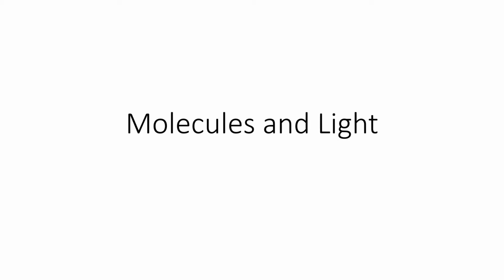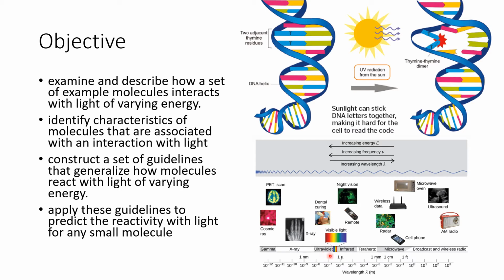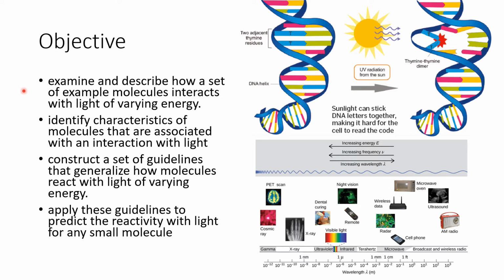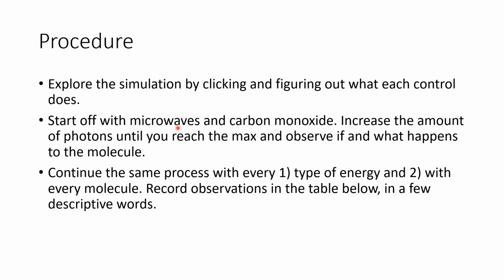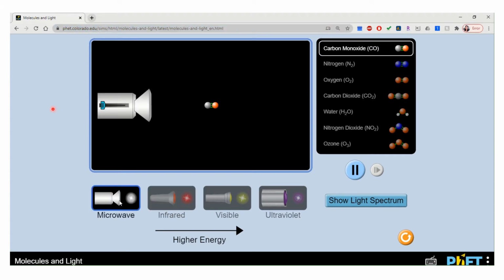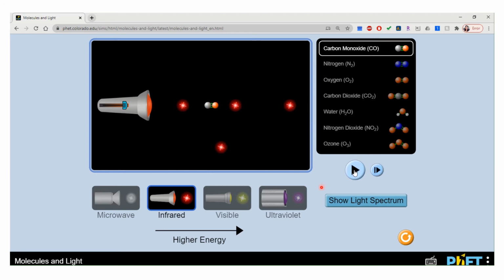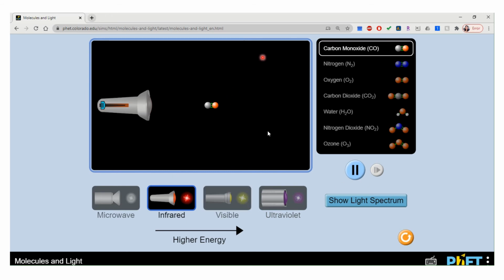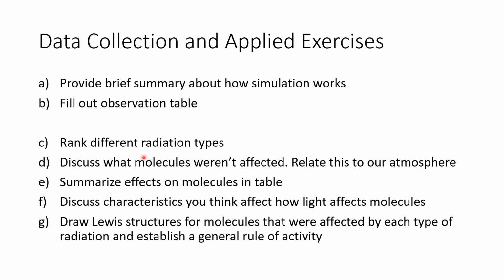Molecules and Light Lab